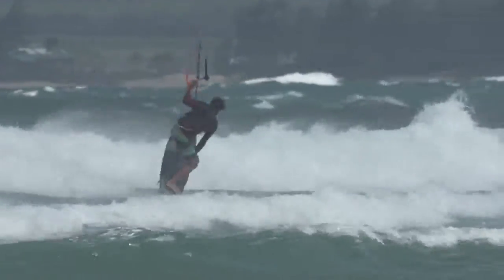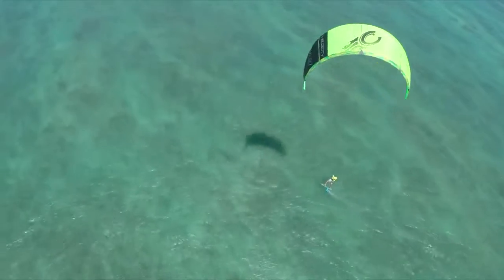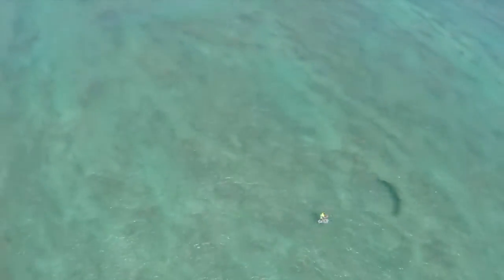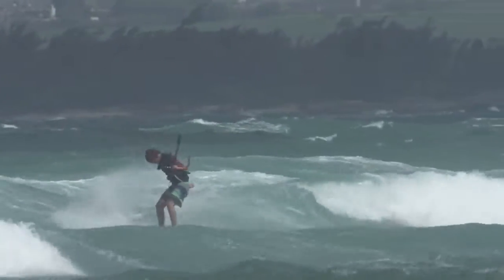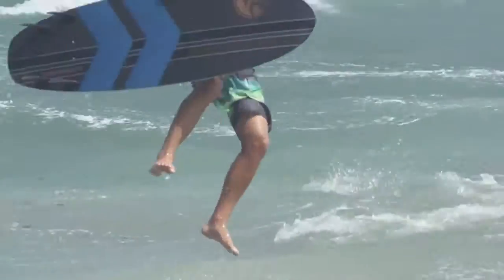2016 Cabrinha Double Agent - presented by Lonasport